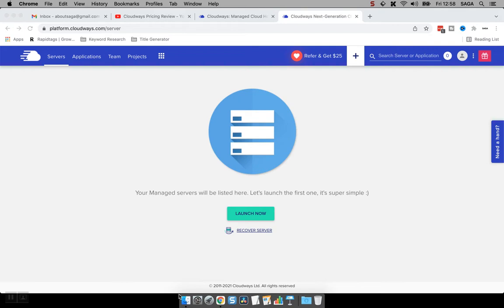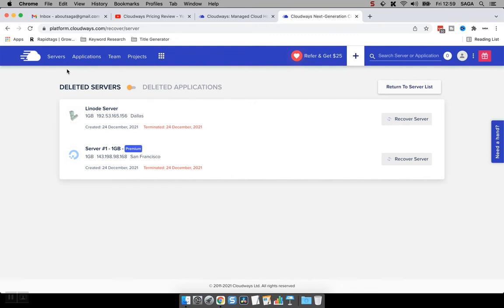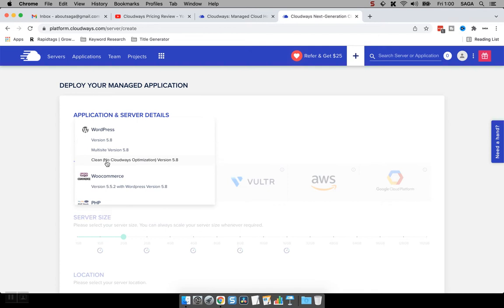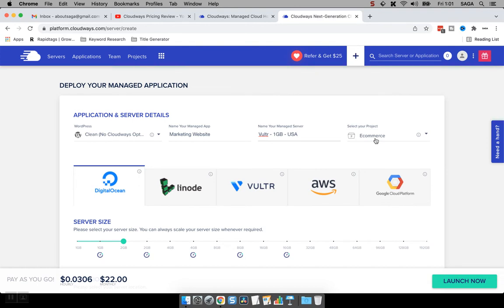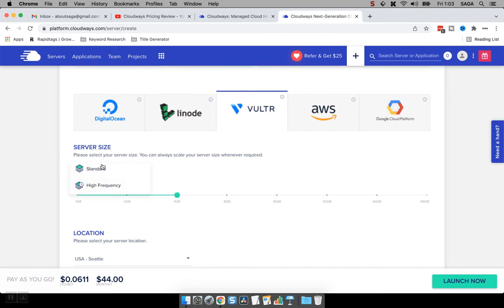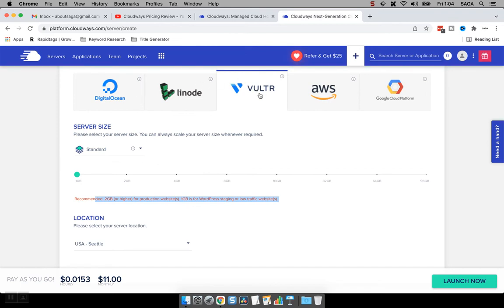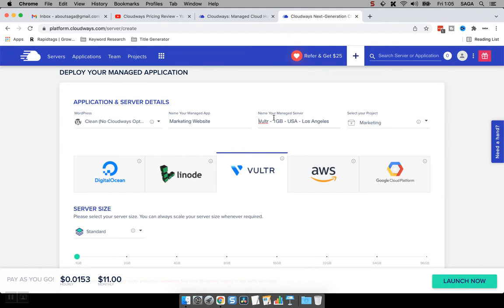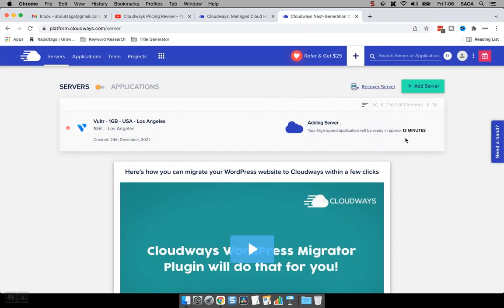How To Add A Vultr Server To Cloudways Managed Cloud Hosting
This video will show you how to add a Vultr Server on Cloudways.

Cloudways is a managed cloud hosting platform.